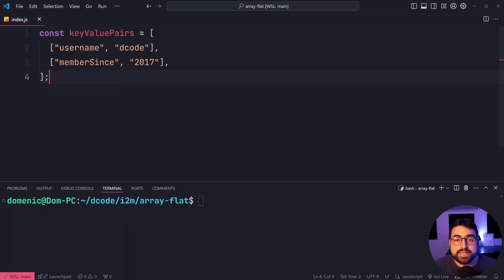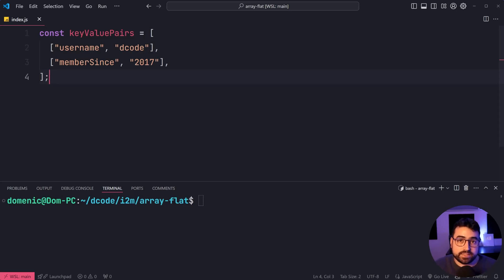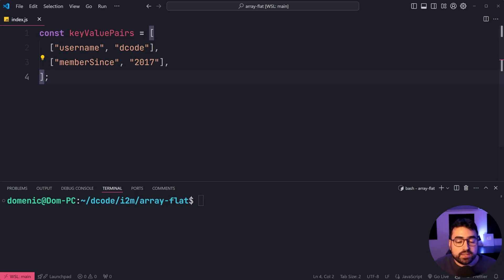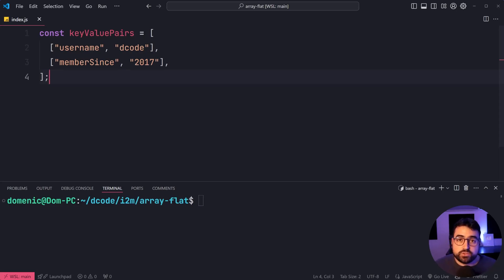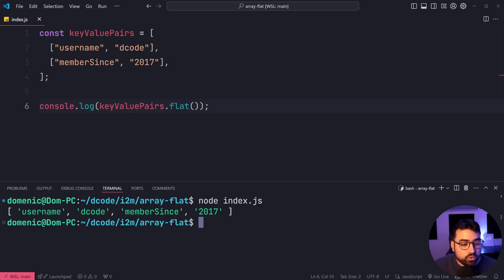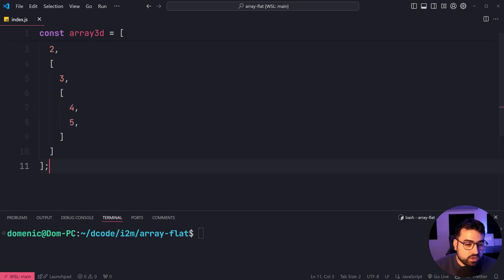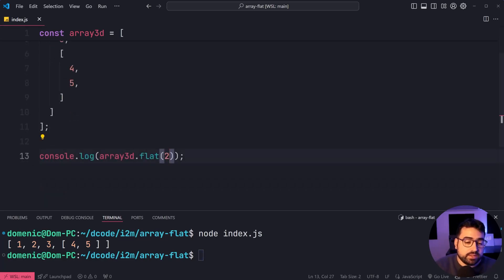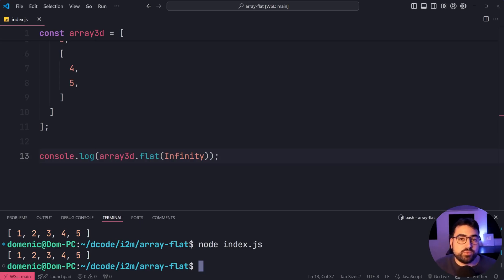How To Flatten Arrays - JavaScript Array Flat (In 2 Mins)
The array "flat" method in JavaScript lets you "flatten" a multi-dimensional array by removing a given amount of levels (the default is 1). In most situations, it's used to convert a two-dimensional array into a standard, one-dimensional array.